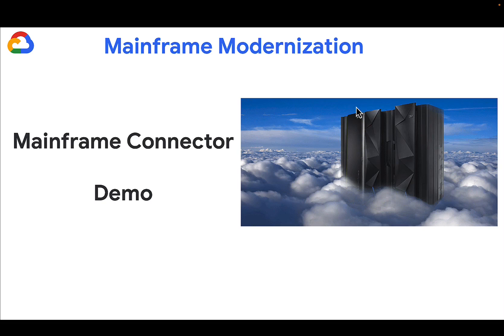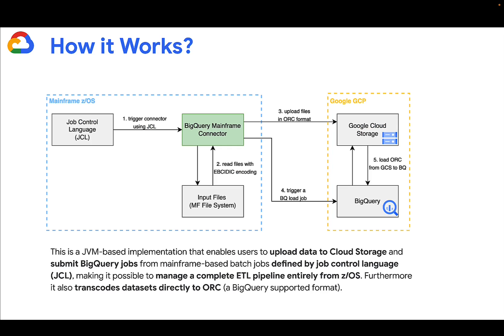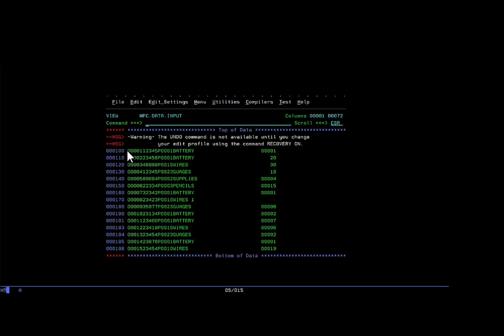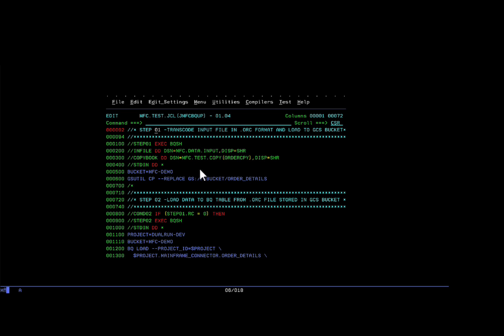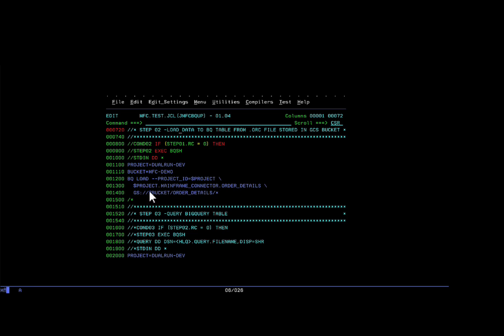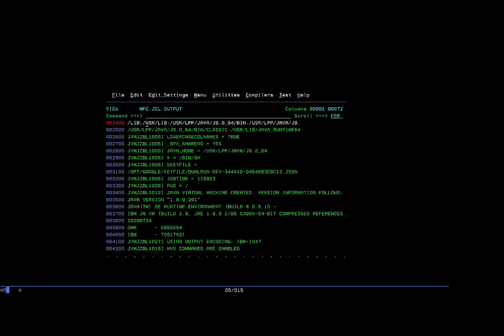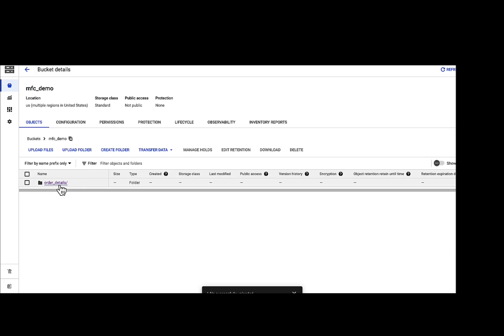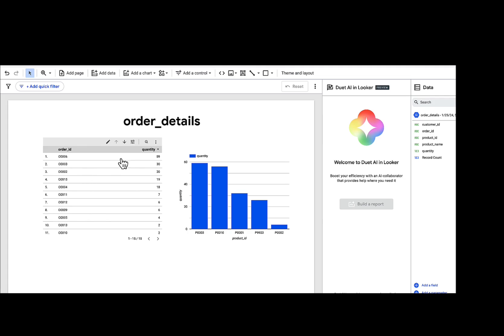Transfer your Mainframe Data to GCP BigQuery using Google's Mainframe Connector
This video describes how to transfer mainframe dataset to GCP BigQuery using Mainframe Connector